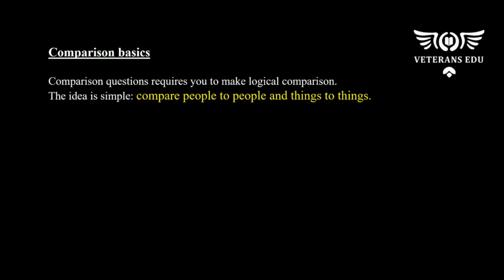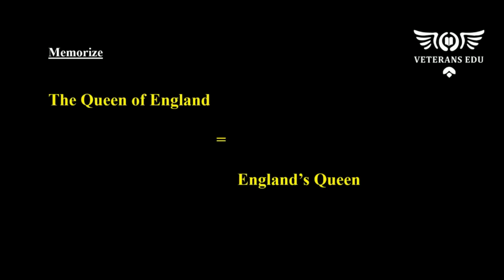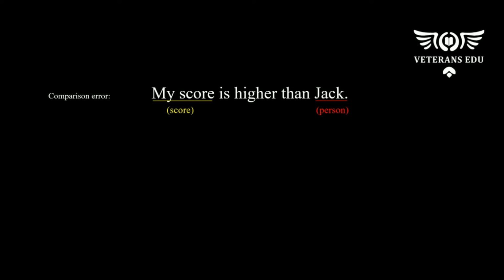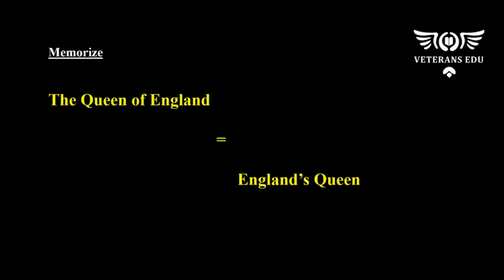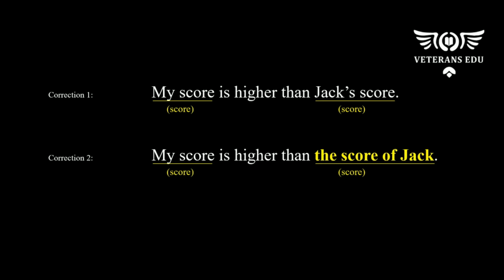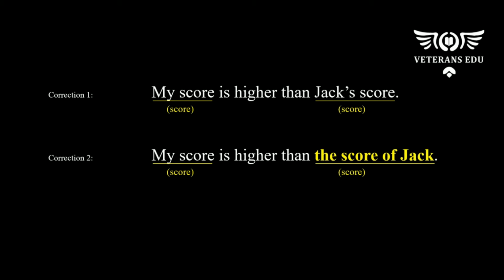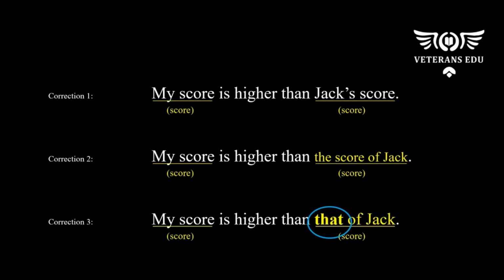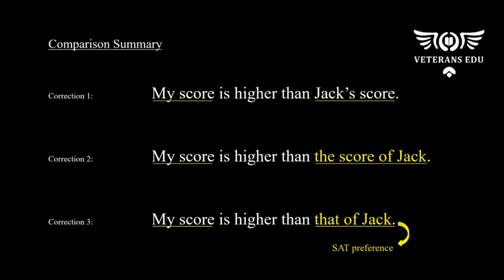Comparison | SAT Grammar #8 | Daniel’s SAT Writing 101